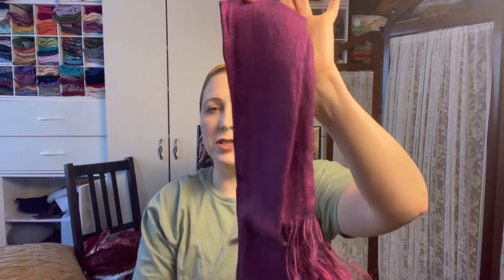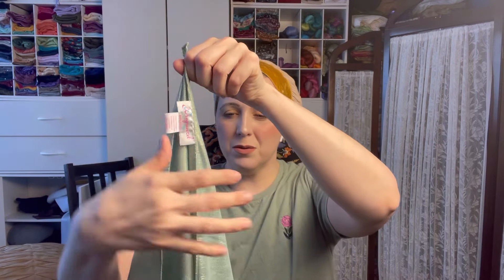A Promise kept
Keeping promises is important and I have finally gotten the time and spoons to film the video tutorial for a wrap I did a couple weeks ago.

Items used in this tutorial:
Shiny-licious in mulberry
Golden Israeli in light green
Wendy beret Volumizer

This video  is a collaboration with Wrapunzel. The scarves, shapers, and accessories used in this video were provided by Wrapunzel to create this type of content.

I get a modest commission for purchases made through link.